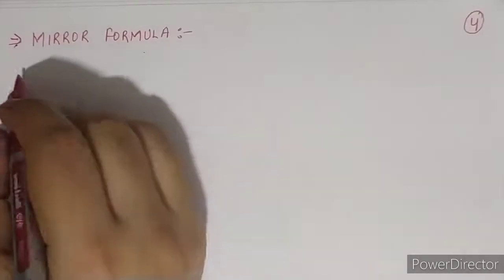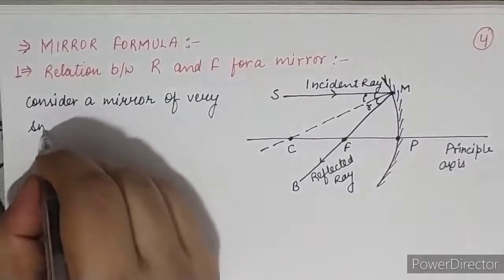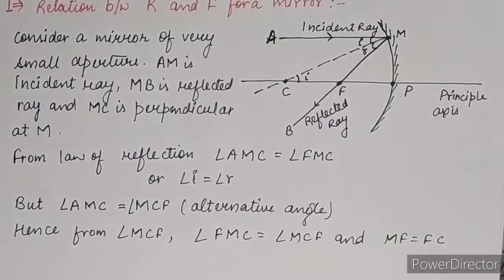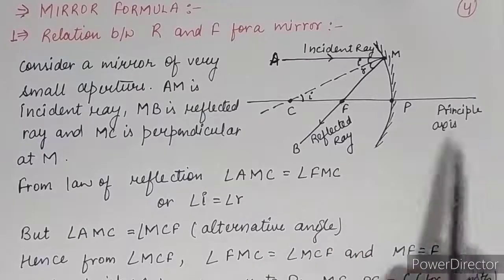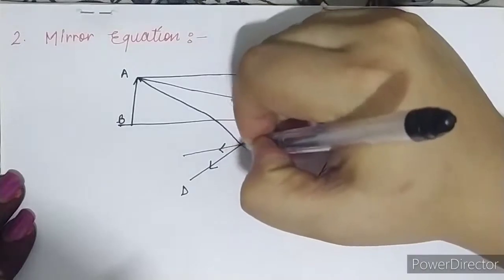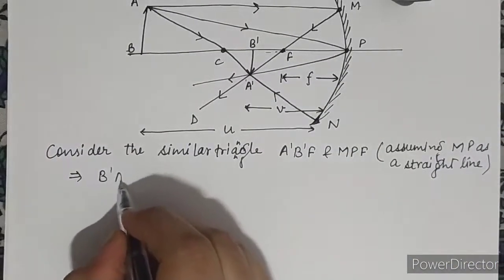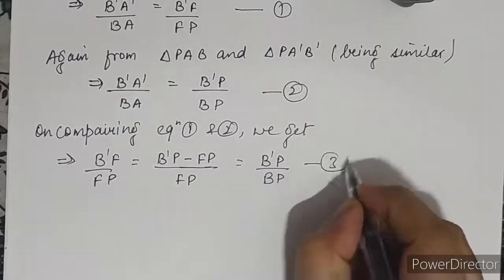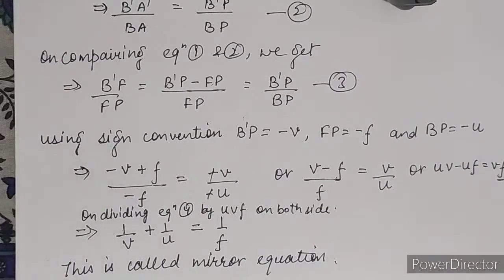XII RAY OPTICS